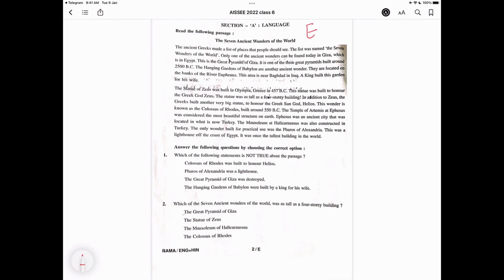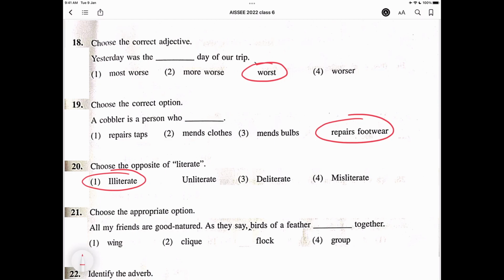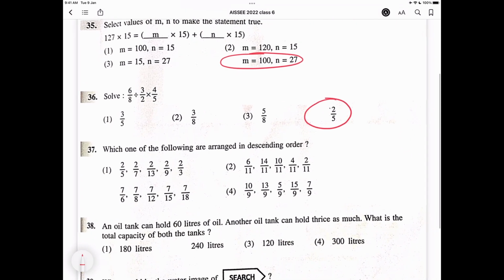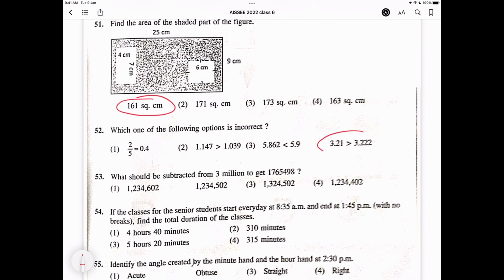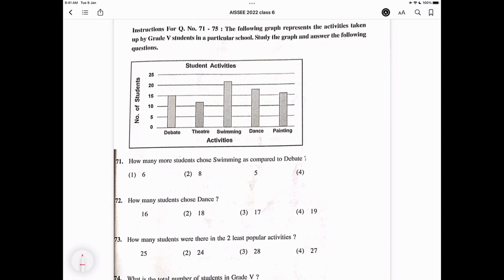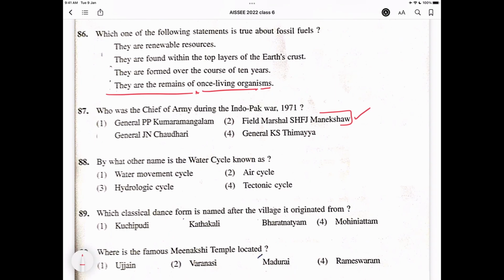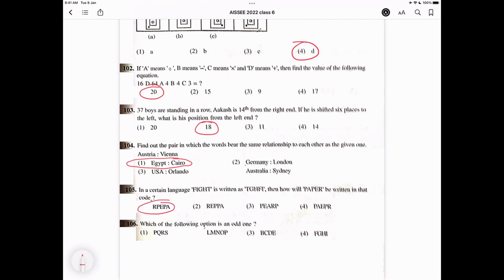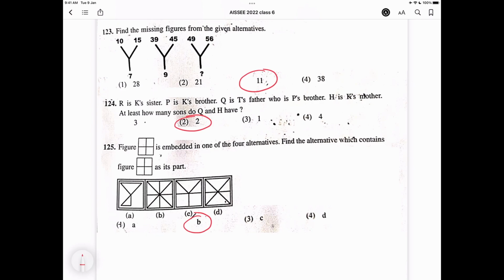Class 6th Sainik School Exam Answer Key || 9 Jan 2022 || Dabad Academy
In this video we share with you the Brief answer key/Solution for All India Sainik school Entrance exam (AISSEE 2022) class 6th.

1) Our App on play store. Sign-up as a student to access free pdfs in Study material section.
Both are really helpful and contain to the mark/updated exam resources.

Dabad Academy is Delhi's #1 academy for Entrance exam preparation of India's Best Boarding schools like Sainik Schools Military Schools RIMC, Dehradun.
You can Join us on Our Telegram channels to prepare for entrance exams of India's leading Boarding schools.

sainik school answer key 2022
Answer key Maths
Answer key Maths Sainik school entrance exam
Answer key for Sainik school class 6th
Sainik school entrance exam 2022
class 6 admission test 2022
Sainik School2022
class6 entrance exam

sainik school entrance exam class 6 2021 answer key
Class 6th Sainik School Answer Key || 9 Jan 2022 || Maths
sainik school Complete answer key
sainik school 2022 question paper answer key
sainik school question paper 2022-23 for class 6
sainik school question paper 2022
All India Sainik School Entrance Exam Answer Key Paper solution AISSEE 2020-21 CLASS 6
sainik school question paper 2021-22 for class 6 pdf
sainik school entrance exam class 9 question paper 2022
sainik school entrance exam class 6 2022 answer key
Sainik School | Solved Paper 2020 | Class - 6 | Subject - Maths
ALL INDIA SAINIK SCHOOL ENTRANCE EXAM 2022 CLASS 6 Maths PAPER SOLUTIONS
AISSEE ALL INDIA SAINIK SCHOOL ENTRANCE EXAM-2022
All India Sainik School Entrance Exam Answer Key Paper solution AISSEE 2022-23 CLASS 6
Sainik School 2022 Examination

Dabad Academy